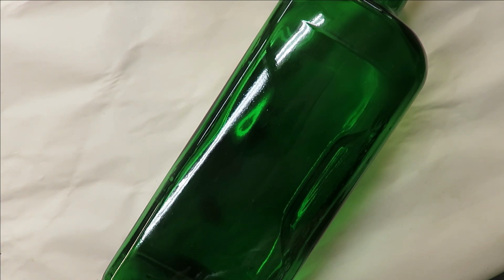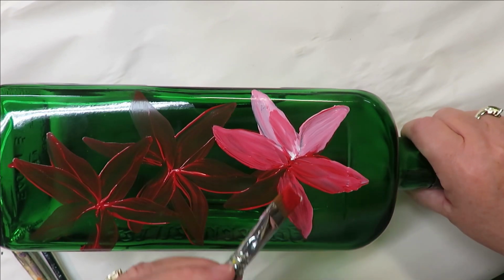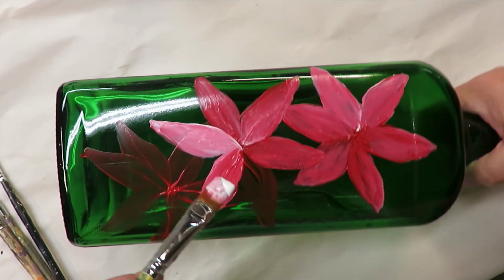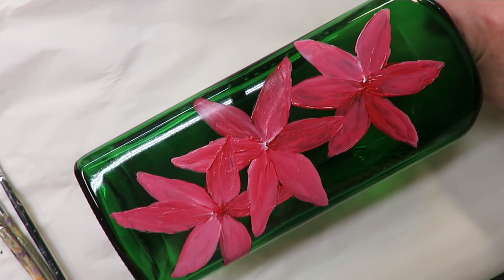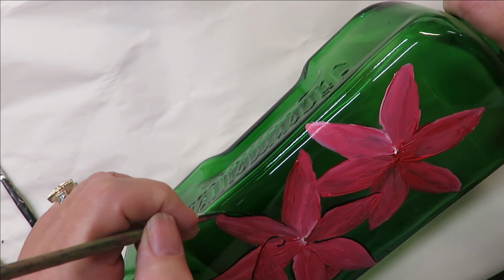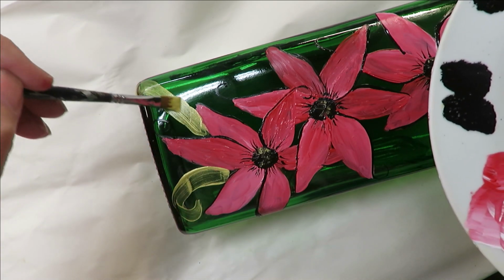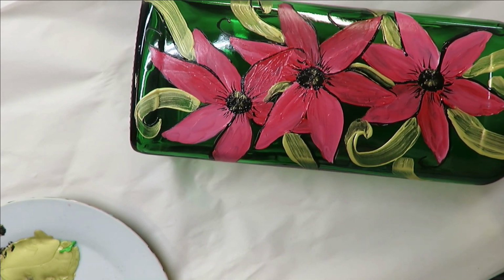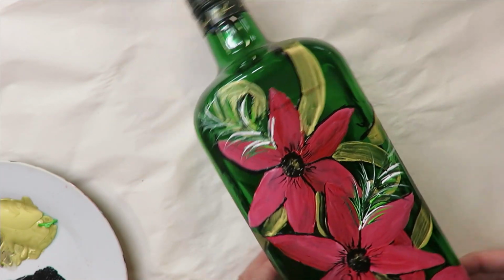HOLIDAY BOTTLE PAINTING | Christmas Bottle Design | Flowers | Aressa1 | 2021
HOLIDAY BOTTLE PAINTING. This Christmas bottle design is simple and quick to paint. Painting on glass is a great way to recycle glass bottles. These flowers are perfect for the beginning painter. Come paint with me!

Loew-Cornell La Corneille Golden Taklon Aura Brush, 3/4 (I used 1/2 in the video)

ZEM Brush Natural Hair Deerfoot Stippler Texture Brush Set Sizes 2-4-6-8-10

Sponge Daubers for Stamping and Painting (0.7 x 1.25 in, 30 Pack) (This is a different brand)

KINGART Original 9930 Series, Size 10 Golden Taklon Oval Flora Petal Brush, Black/Gold (Different Brand that I am using)

Loew-Cornell La Corneille Golden Taklon Aura Brush, 3/4 (I am using 1/2)

FolkArt Fan Brush, 1196, Multicolor

FolkArt PROMO830 Multi Satin Finish Acrylic Craft Paint Set Designed for Beginners and Artists, Non-Toxic Formula That Works on All Surfaces, 2 oz, Aed Colors 1

PAINT USED

Wicker White
Engine Red
Hunter Green
Lime Green
Licorice
Antique Gold

TOOLS USED

2 & 14 Flat Brush
Line Liner Brush
Wondershare Filmora9